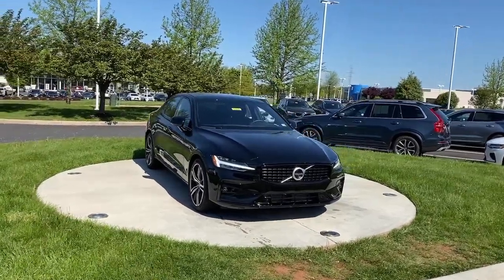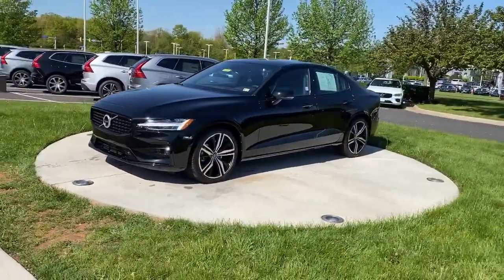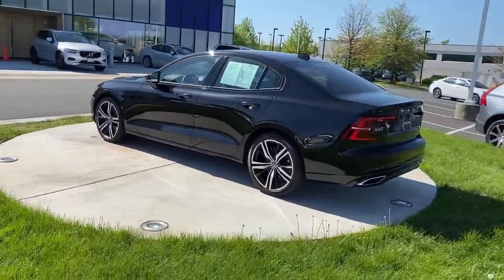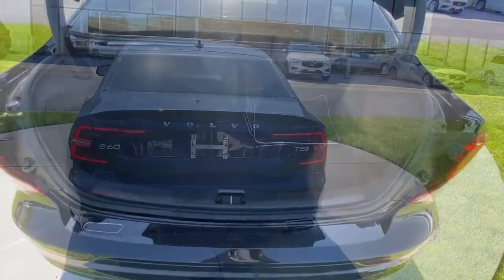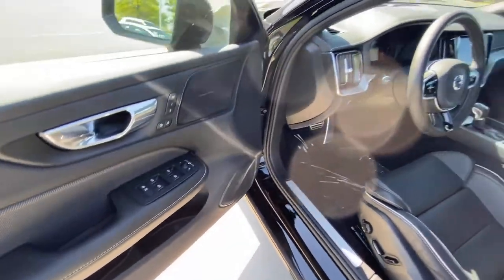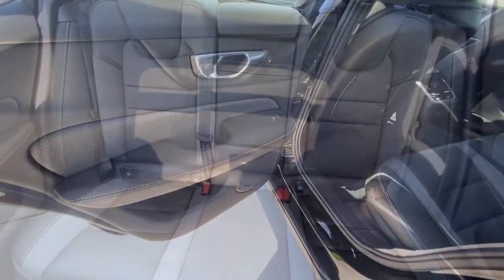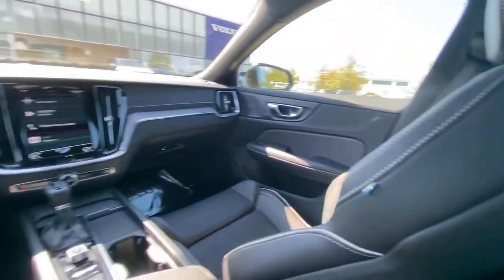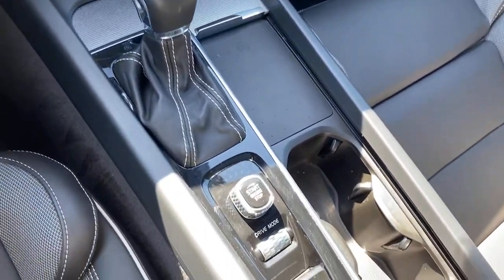2021 Volvo S60 Dulles, Washington D.C., Fairfax, Sterling, VA 14689K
Black Stone Used 2021 Volvo S60 available in Dulles, Virginia at Don Beyer Volvo of Dulles. Servicing the Washington D.C., Fairfax, Sterling, VA Area.
2021 Volvo S60 T5 R-Design - Stock#: 14689K - VIN#: 7JR102FM5MG092926

Don Beyer Motors of Dulles presents this One Owner 2021 S60 T5 R Design Advanced loaded with: Sensus Touchscreen Navigation with Phone Integration 19inch R Design Exclusive Wheel Package Advanced Package with Heads Up Display Surround Camera System Adaptive Cruise Control with Pilot Assist Semi-Autonomous Drive System Inductive Smart Phone Charger and Adaptive Auto High Beam Full LED Headlights  Nappa/Nubuck R Design Exclusive Seating Harmon Kardon Premium Audio Upgrade Front and Rear Park Assist Power Trunk Blind Spot System with Steer Assist City Safety Tailored Leather Dashboard Sunroof and much more!   Call to schedule your home delivery today!brbrRecent Arrival!brbrClean CARFAX.brbrExplore the Largest Volvo Inventory in the entire Mid-Atlantic Region or create a vehicle tailored to your specifications! We invite you to become a member of Don Beyer Volvo of Dulles VA! BEYER VOLVO IN DULLES - THE MID ATLANTICS #1 CERTIFIED RETAILER.